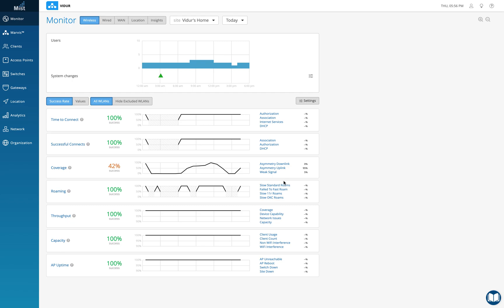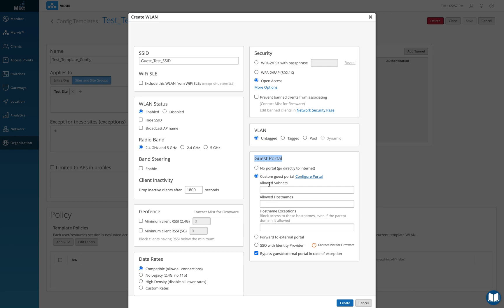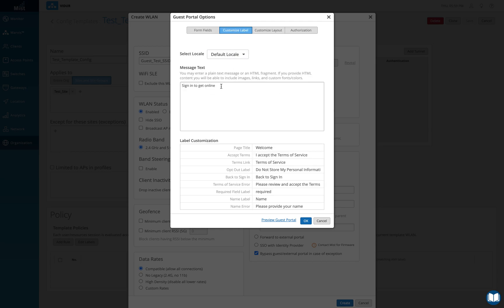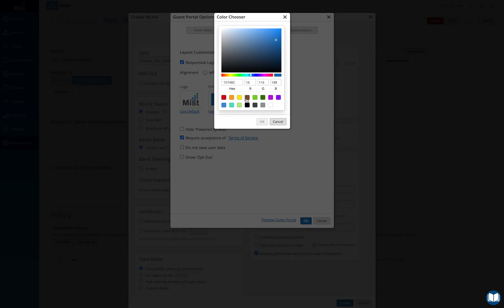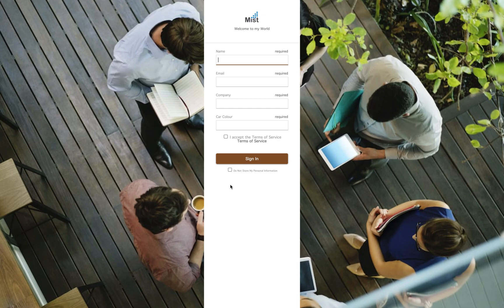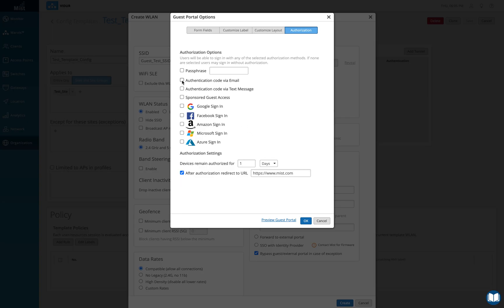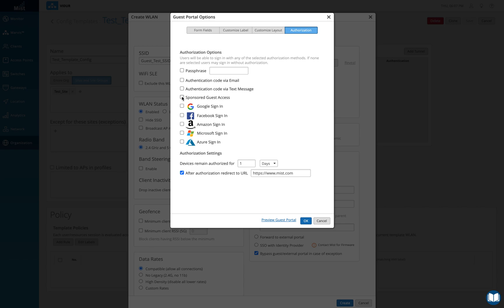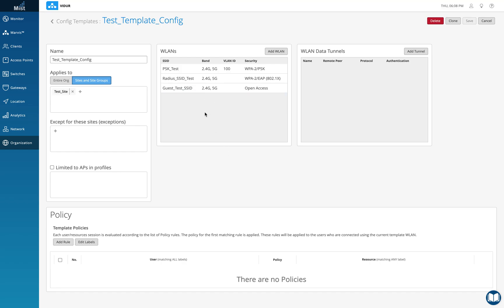Mist Wireless - Create an Internal Web Auth SSID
This video will help you understand how to create a web-authentication SSID with the Mist Internal Portal hosted in the cloud.

Here is the link of the video in which we learn how to create a PSK SSID:

Here is the link of the video in which we learn how to create a 802.1x SSID: